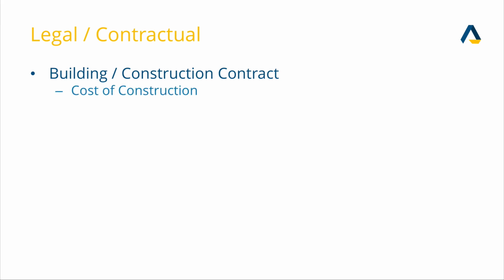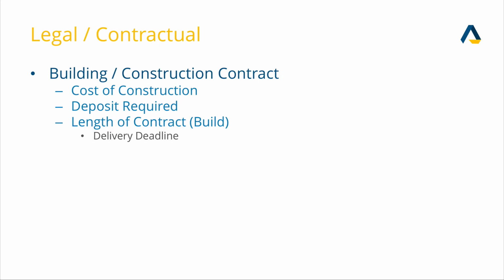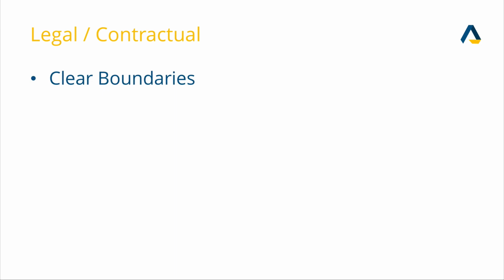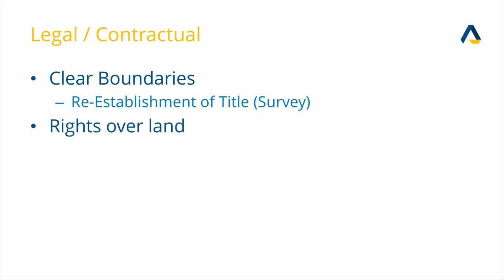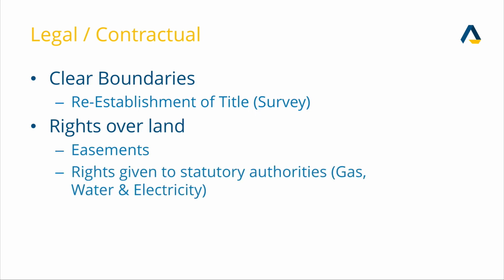Legal & Contractual - Constraints in Property Development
🏗️ Legal & Contractual Considerations in Property Development 📜💰

Do you fully understand the legal and contractual constraints affecting property development? From contracts of sale and construction agreements to easements and financial feasibility, these factors can make or break a development project.

This video explores how legal contracts, settlement terms, and financial risks impact project planning, helping developers navigate potential pitfalls and structure projects for success. 🚀

🔎 What You’ll Learn:
📌 Contracts of Sale – Understanding settlement times, deposit conditions & buyer obligations. 🏡📜
📌 Construction Contracts – Managing costs, contract lengths, deadlines & price variations. 🏗️💰
📌 Legal Restrictions & Easements – How land boundaries, rights & statutory authority rules affect development. 🚧
📌 Financial Impact of Contracts – Why legal agreements influence cash flow, budgeting & risk management. 📊
📌 Mitigating Legal Risks – Strategies to structure property development deals for maximum financial success.

💡 Key Takeaways:
✅ Settlement terms & deposits directly impact project cash flow & financial feasibility.
✅ Construction contracts define costs, deadlines & potential price variations, affecting project risk.
✅ Easements & legal boundaries can restrict how land is used, influencing design & development strategy.
✅ Legal & contractual issues must be carefully planned to avoid financial setbacks in property development.
✅ A strong legal framework ensures projects remain profitable, viable, and protected from legal disputes.